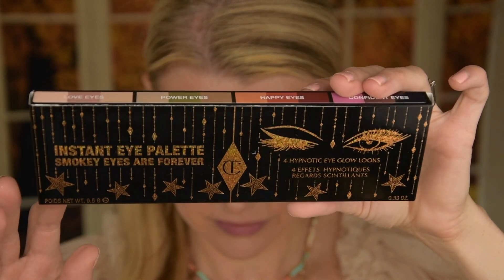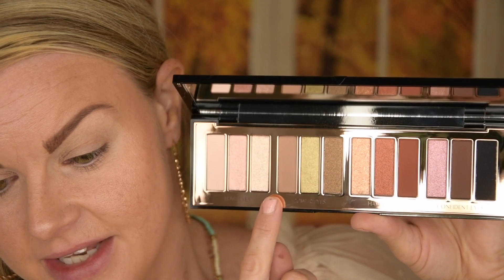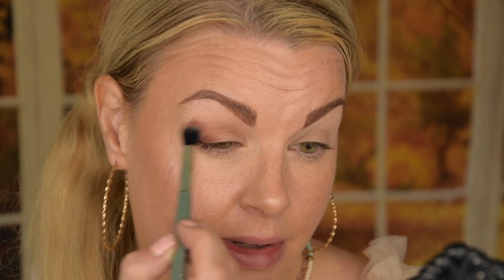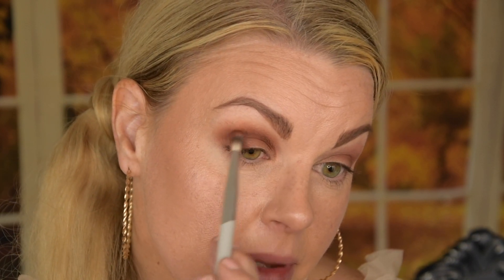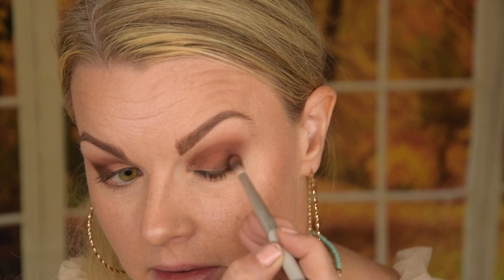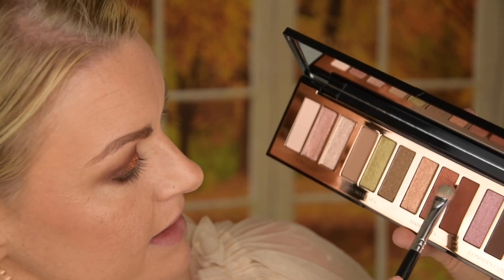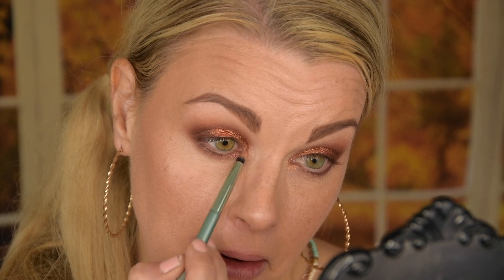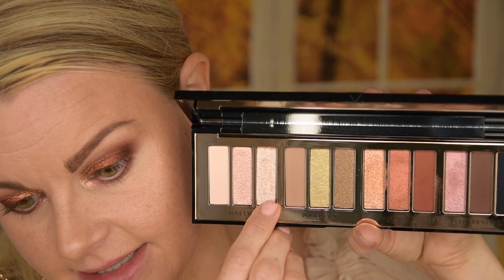DID NOT EXPECT THIS! Smokey Eyes Are Forever Palette | Charlotte Tilbury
Hi guys!

Today I´m doing a first impression on the new Smokey eyes are forever palette from Charlotte Tilbury!

I´m going to give you swatches, a look and my thoughts!

I hope you are excited!!💖

I used:

Kiko Milano, Neutral Eye Base

Colourpop, BFF Creme Gel Liner, ”Stomper”
Anastasia, Lash Brag mascara

Eylure, Most Wanted Lush Crush lashes

Lips:

NYX, Lip Liner, Slim Lip Pencil, ” Peekaboo Neutral”